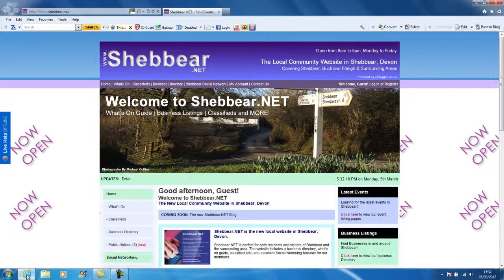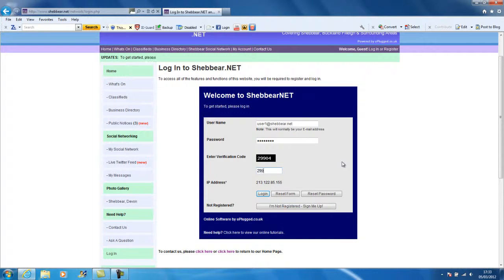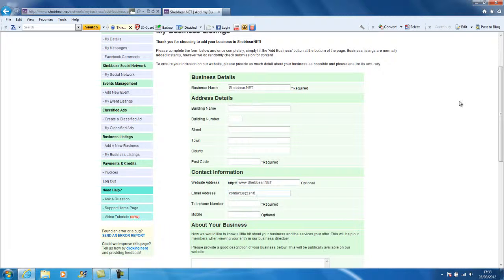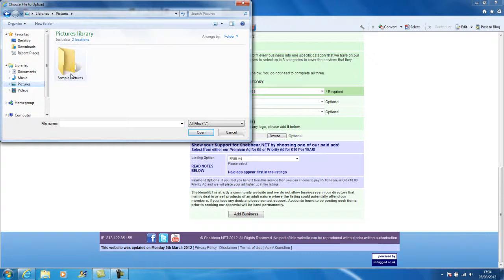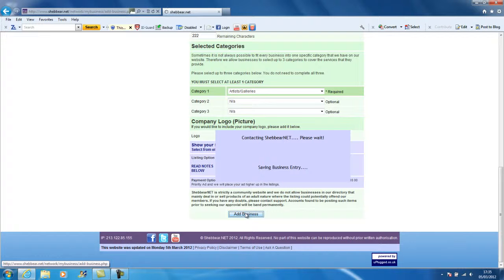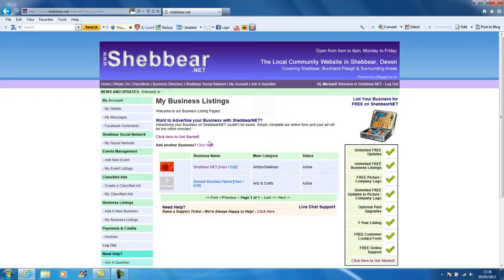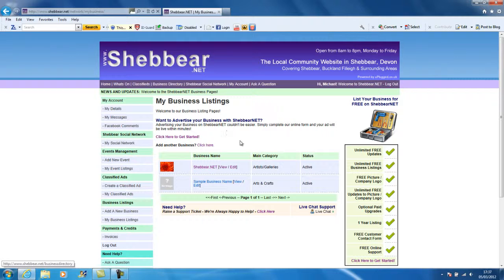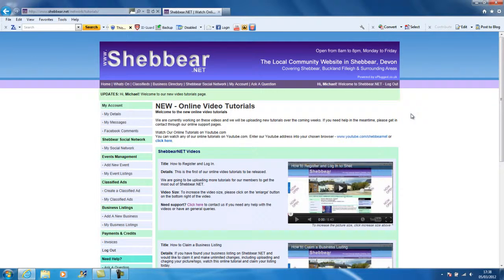How to Create and/or Edit your Business Listing on Shebbear.NET.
The Shebbear.NET tutorial on how to create and/or edit your business listing on Shebbear.NET